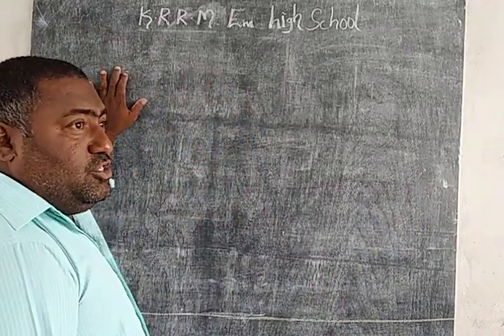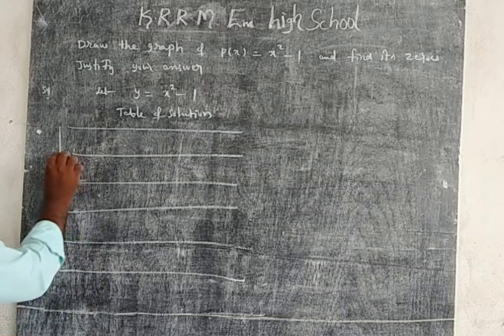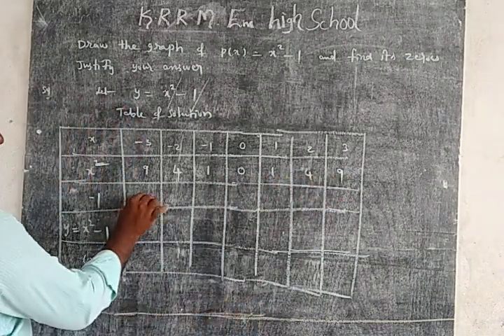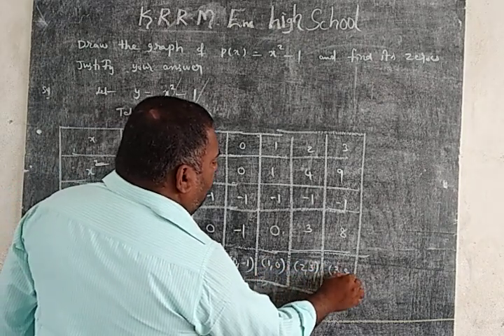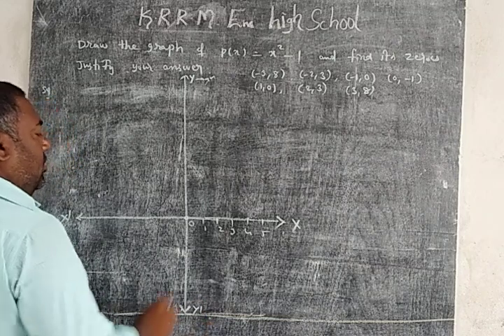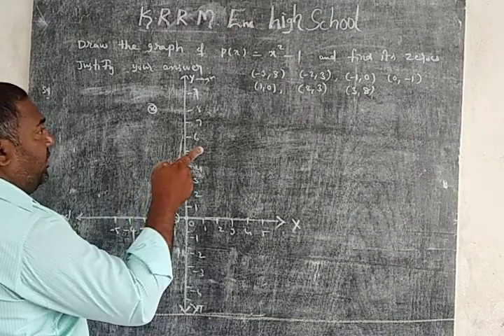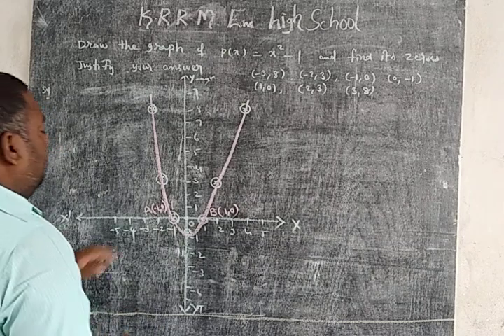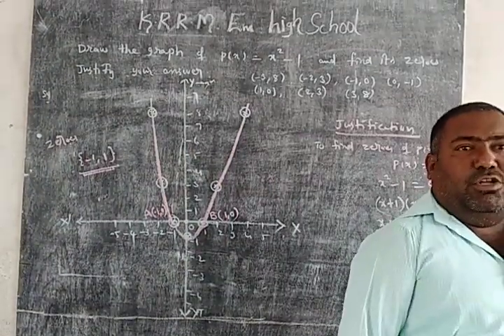Mathematics class polynomials part 4